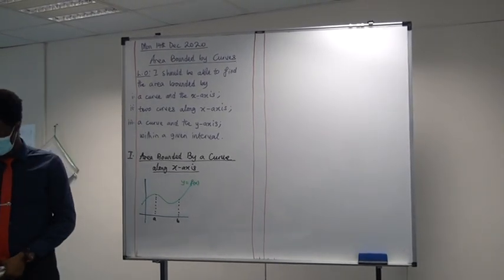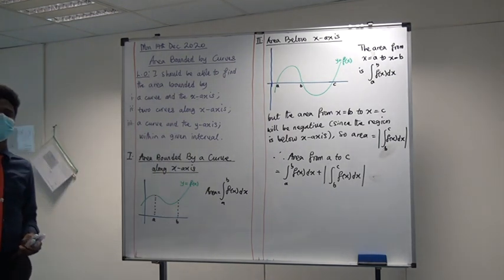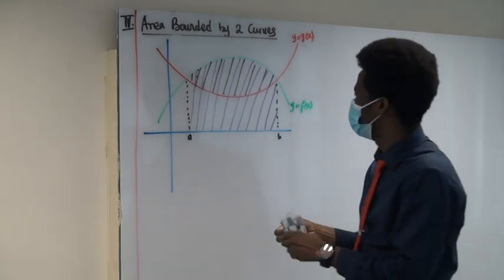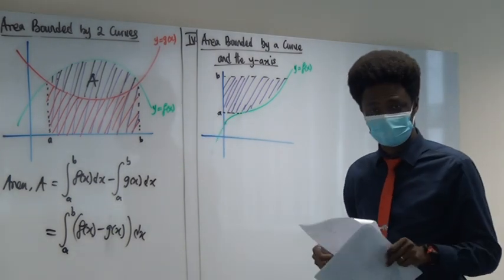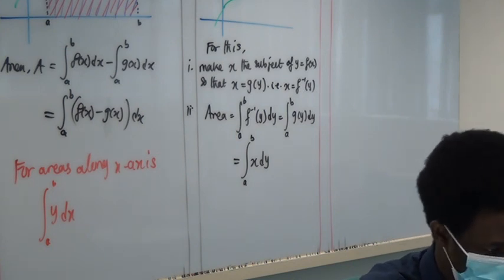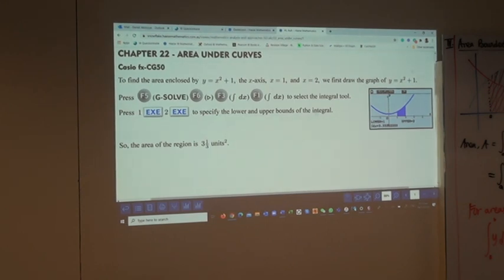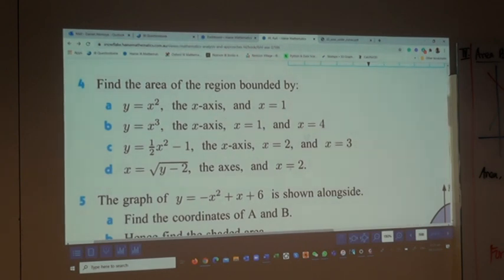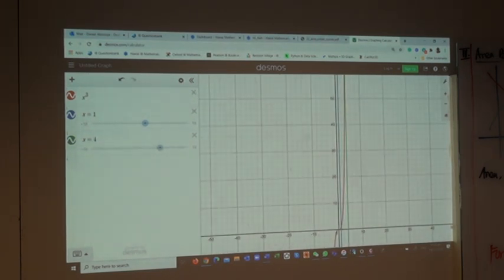Mon 14 Dec 2020: Application of Integration - Area Under/Bounded By Curves (Part 1 of 3)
In today's lesson, we discussed:
(1)  the area bounded by the graph of a given function and the x-axis within a given interval on the axis (above the x-axis);
(2)  the area bounded by the graph of a given function and the x-axis within a given interval on the axis (below the x-axis);
(3)  the area bounded by the graphs of two given functions within a given interval on the x-axis;
(4)  the area bounded by the graph of a given function and the y-axis within a given interval on the y-axis.

In this next lesson Tue 15 Dec 2020, more practice from past IB questions were done